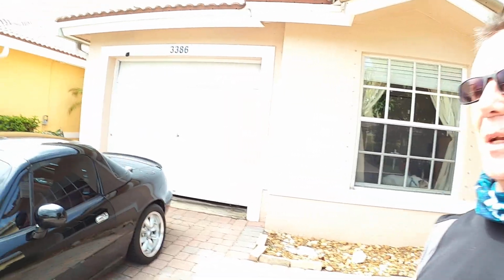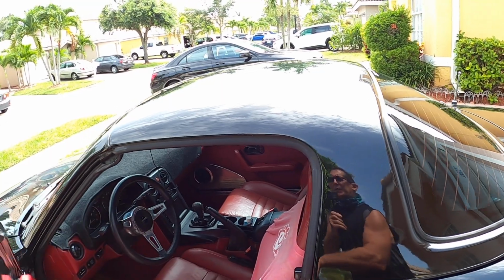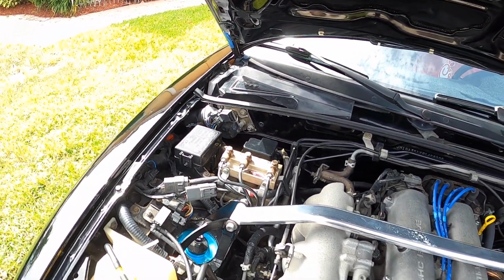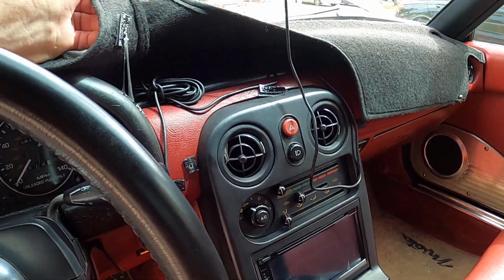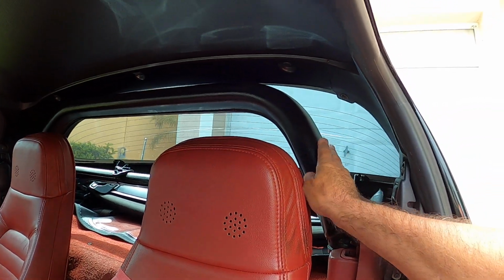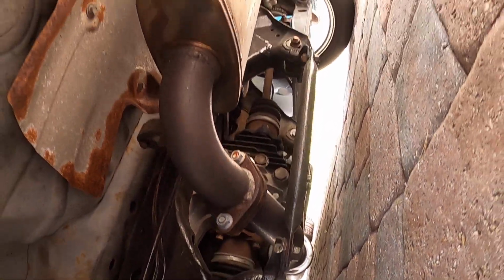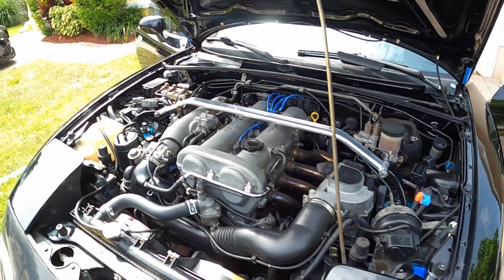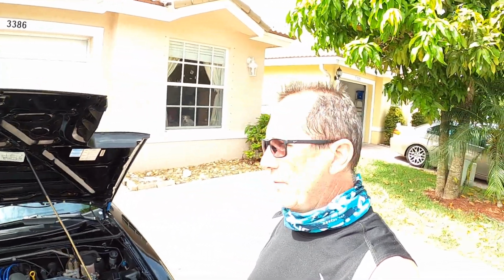My 1993 Miata LE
This is a walk around of my 1993 Miata